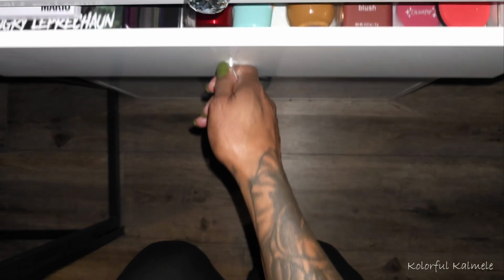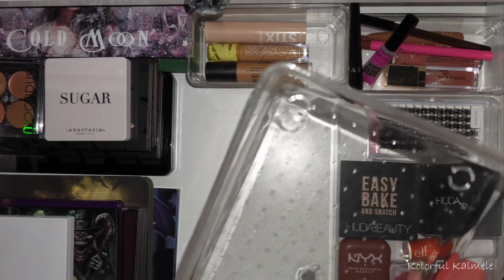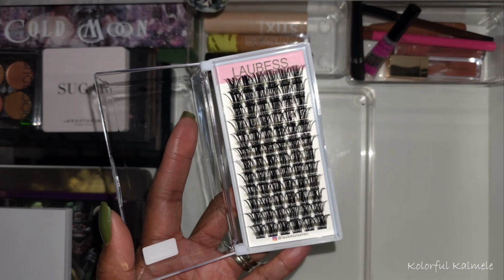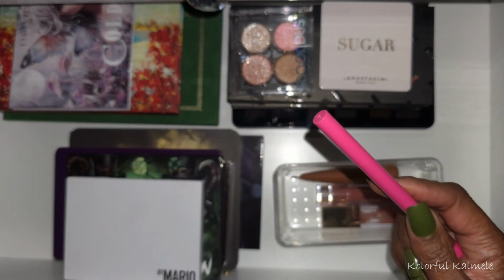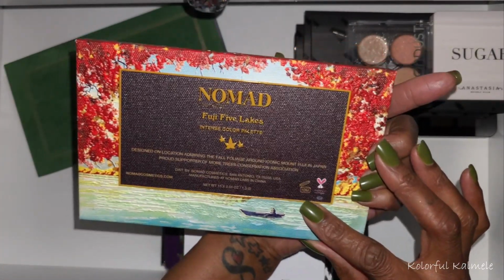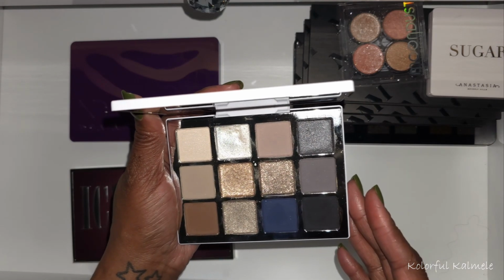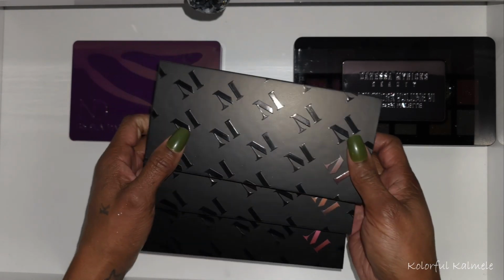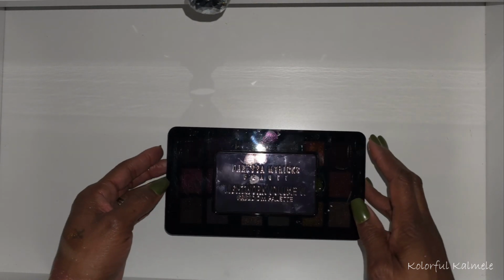MY 2024 FAVORITE BEAUTY PRODUCTS | The ones that made a real impression on me! | KOLORFUL KALMELE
Hi Guys!!